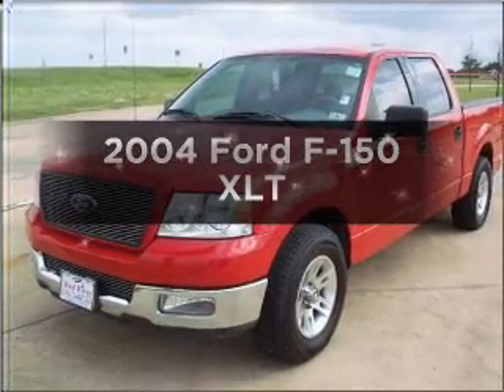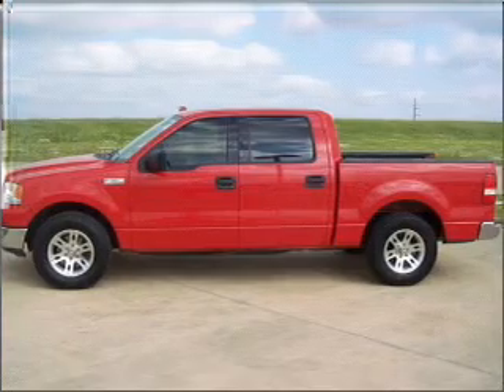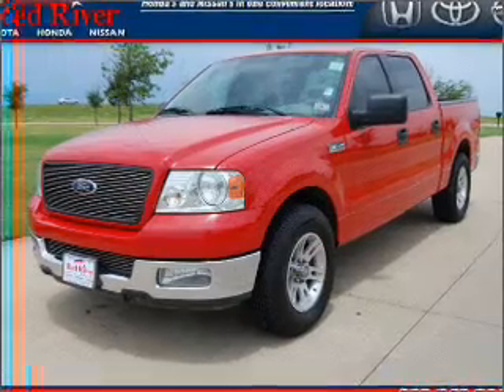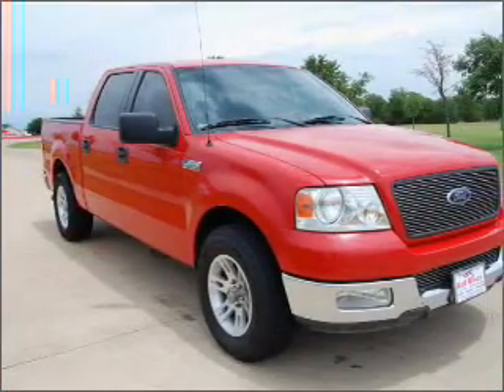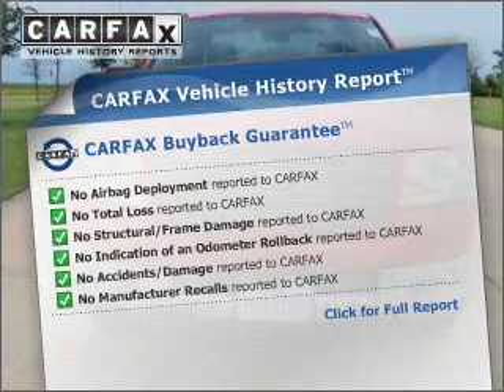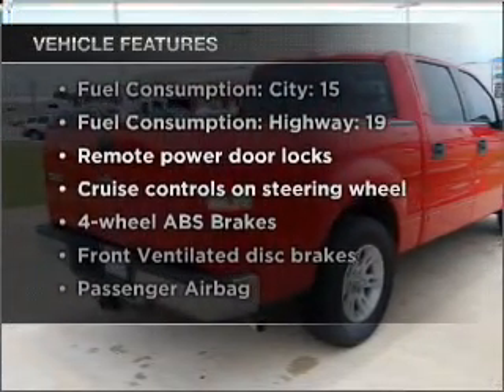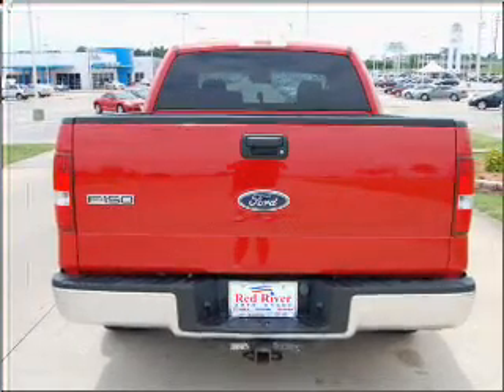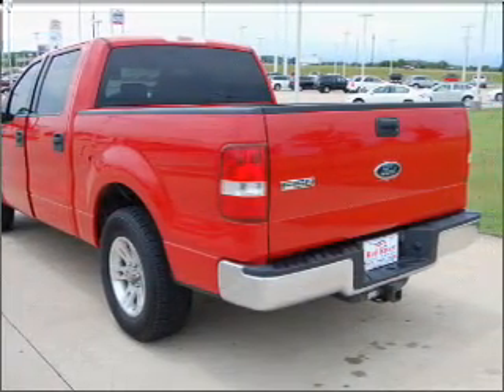2004 Ford F-150 - Denison TX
Year: 2004
Make: Ford
Model: F-150
Trim: XLT
Engine: 4.6 liter 8 cylinder 16 valve
Transmission: 4-Speed Automatic
Color: Red
Mileage: 99409
Address:
2020 U.S. Hwy 75 N.